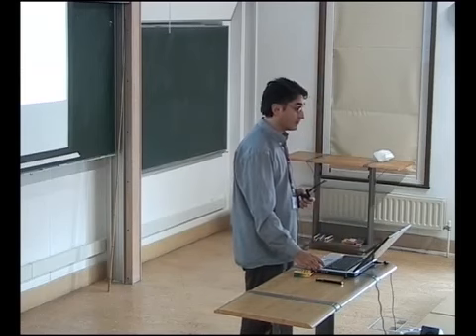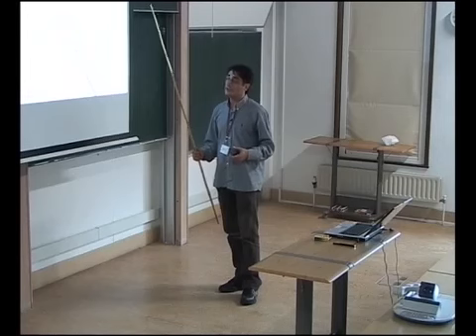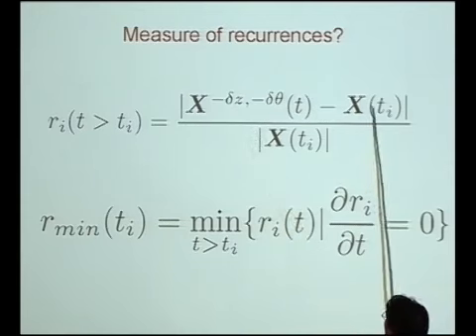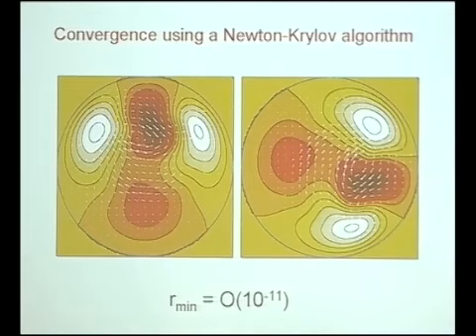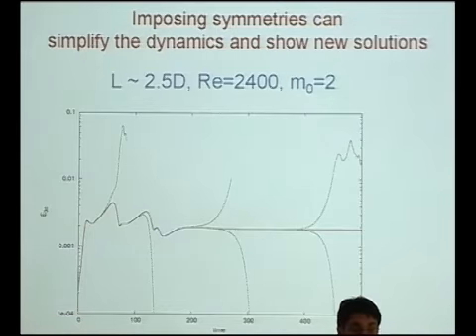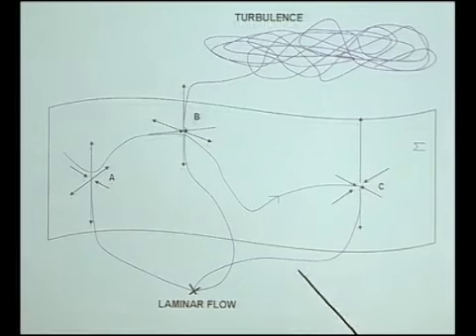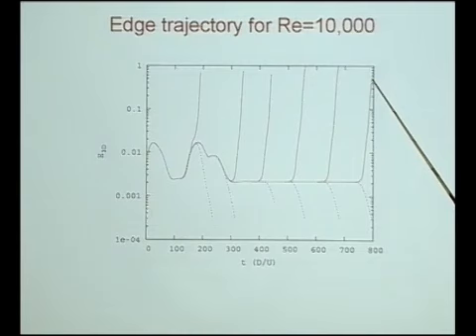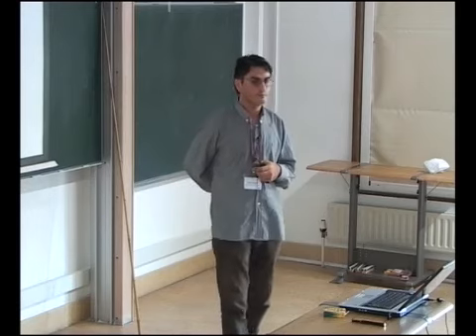Dr. Yohann Duguet | Lower-branch travelling waves and transition to turbulence in pipe flow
Title: Lower-branch travelling waves and transition to turbulence in pipe flow
Speaker: Dr Yohann Duguet (CNRS (Centre national de la recherche scientifique))
Date: 10th Sep 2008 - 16:10 to 16:30